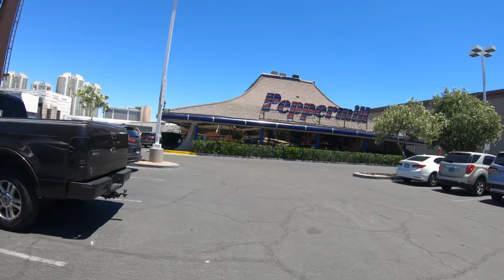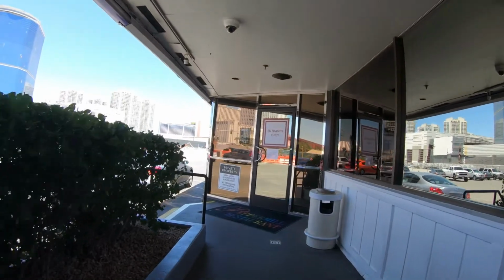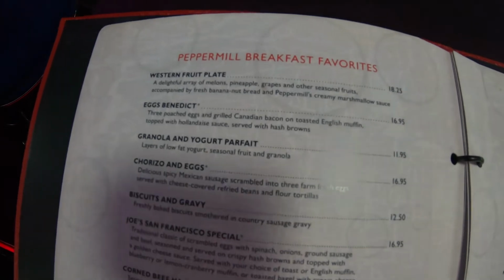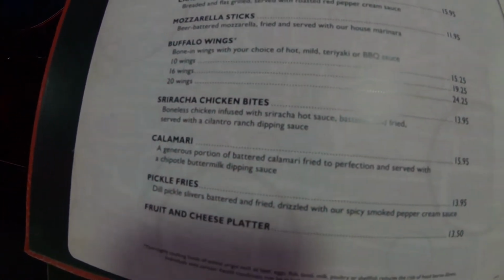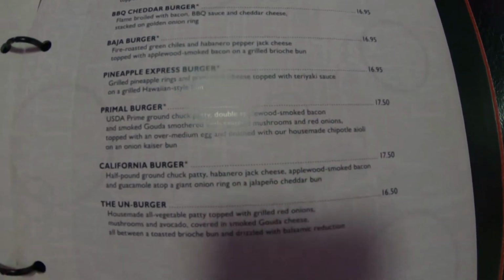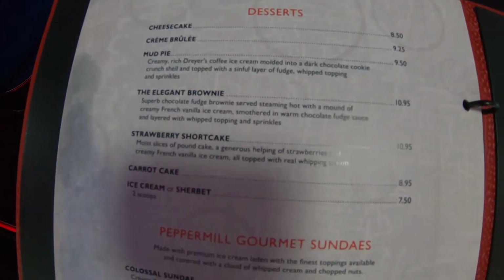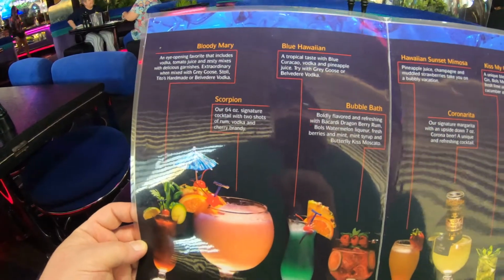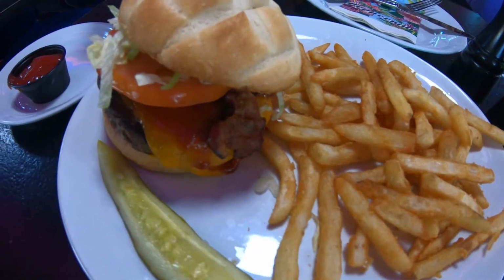🟡 Las Vegas | The Peppermill Restaurant. Have Lunch With Me At This Iconic Vegas Strip Restaurant!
Hey everyone! This afternoon we are going to check out the iconic Peppermill Restaurant on the Las Vegas Strip! The restaurant is a long time favorite of celebrities who enjoy coming here after performing shows on the Las Vegas Strip. The place is also used as a backdrop in many films and television shows including Casino and Showgirls. I stopped in for lunch and the food was fantastic!